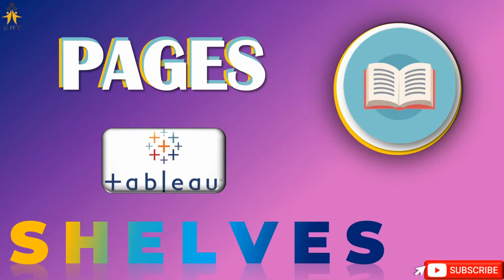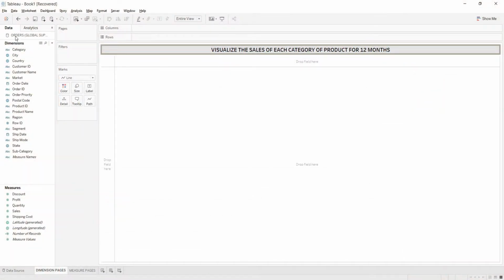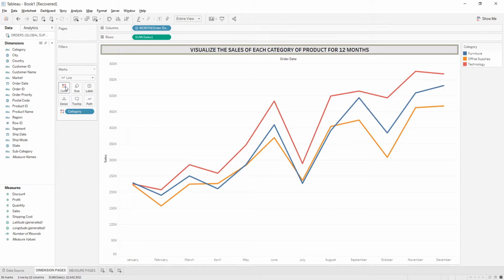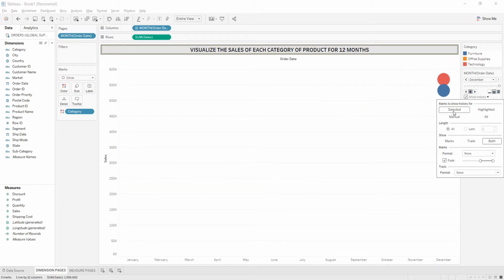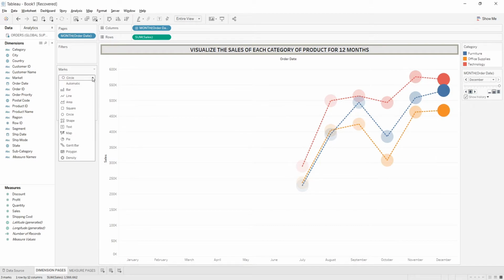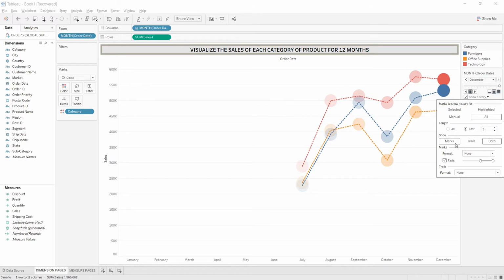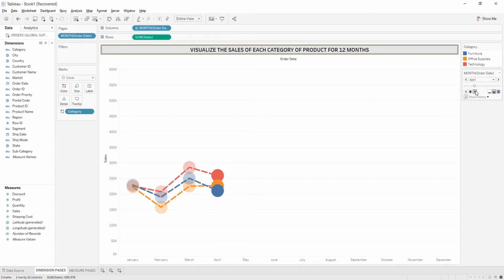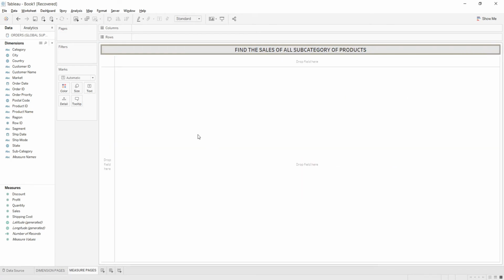LEC 22: PAGES IN TABLEAU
This Video would focus on the DATA PANE SHELF: PAGES  in TABLEAU

TABLEAU SHELVES: PAGES

STEP1: Picking Order date over columns
STEP2: Converting it to months, for which I have to right-click over it and then convert to months. You can see now on x-axis it is showing us months,
STEP3: Further we want to visualize the sales for 12 months so I am picking sales and keeping it over rows, where sales as it was the measure, would be aggregated with sum function and would show the total sales according to months.
But as mentioned in question we need to visualize sales for each category so
STEP4: Picking category and keeping it over Color

Now All categories are shown distinctly,
(Kindly go to the description below for checking the video where I have explained that How marks are useful for showing a variety of information on a single view.)
Now as we are seeing the sales for 12 months but is not giving me much clarity for every month so, I need to execute this visualization in such a way that, it would show me the sales for every month one by one.

STEP5: Keep ORDER DATE over pages and converting it to months.
Now you can see the right side of the tableau visualization panel there comes the Pages card.
By keeping data over pages, the view has changed from lines and is converted to dots for one month
This is because Pages would divide your view into a set of Pages mentioned in Pages card.

You can see here three buttons, backward, stop, and forward represents the method to play the animation, and here three buttons for speed are also mentioned.
STEP6: Click on the PLAY button.
We can see the history of pages that have already been played off and for that, we have to click on Show history button which would help to show previous pages too.
There are some options for how to view the history, i.e. we need to view only selected values, or Highlighted values or Manually or we need to see all the previously executed pages.
The further length would show the no. Of pages where all means that all the previously executed pages and here last would show only those previously executed pages that were mentioned in the box

Further, we have Show option, which is not eligible many times, it would be eligible if, on your chart, you are using any shape as marks
Further here next option asks that whether one wants to see only marks(shapes), or want to see the tails also that would show how marks have incremented or decrements in next page,
and Both would represent both marks and trails together on the view.

Further, we have Marks format that would show how to format marks with color and amount of fading require for previously executed pages and Trails formatting would help to format trail lines
with the type of line and color used for them.
So after implementing all these options you can see that on the Visualization panel, data of full view is showing in animation in a very informative way.